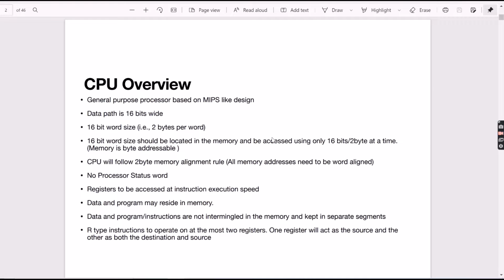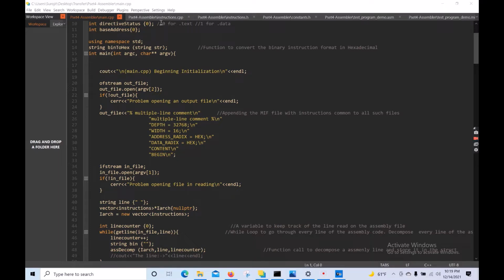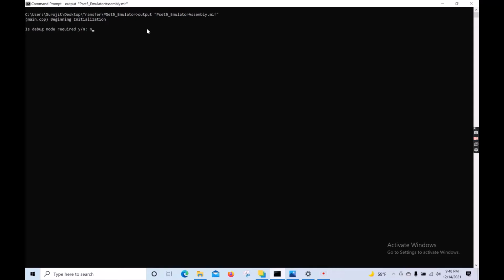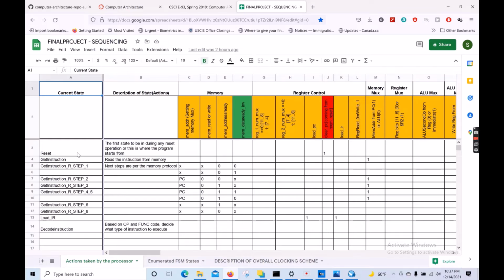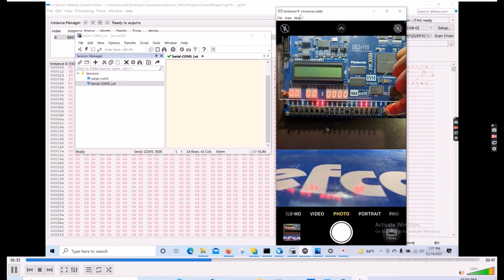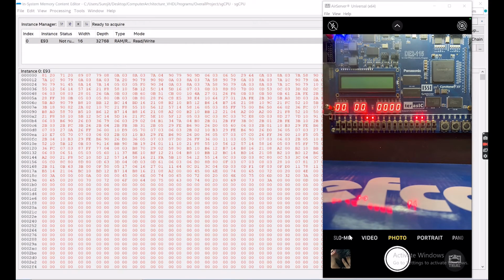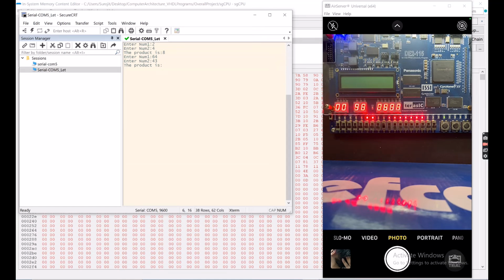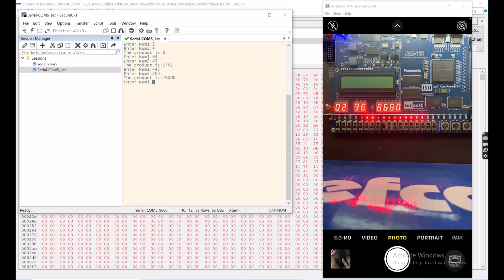MIPS Like architecture - Processor Design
Developed and implemented a MIPS like architecture to do software multiplication